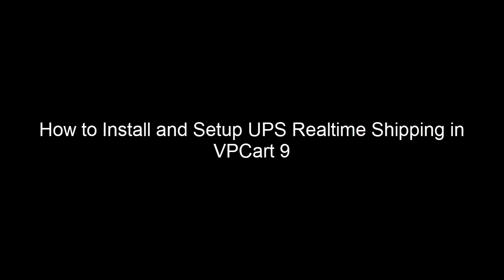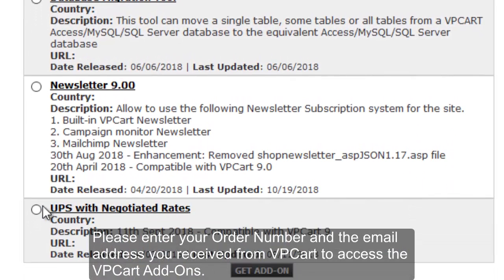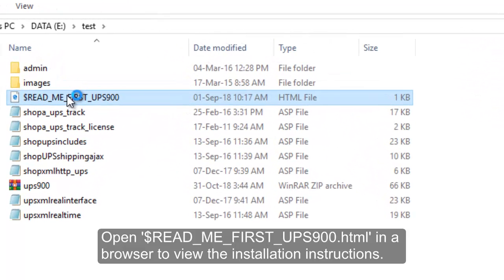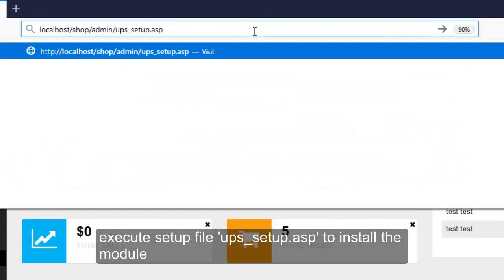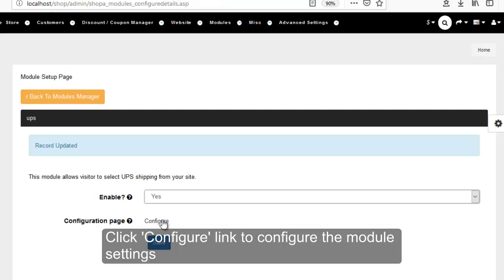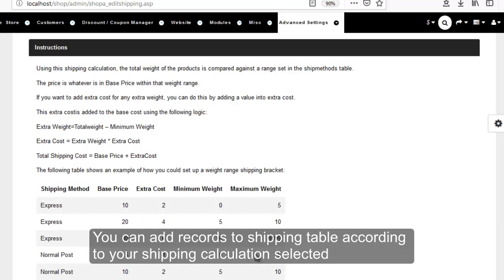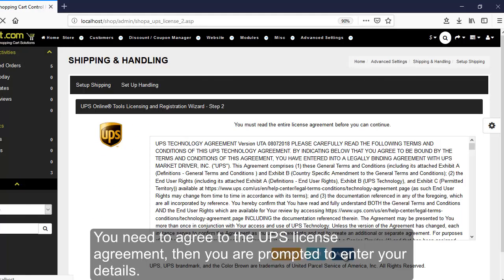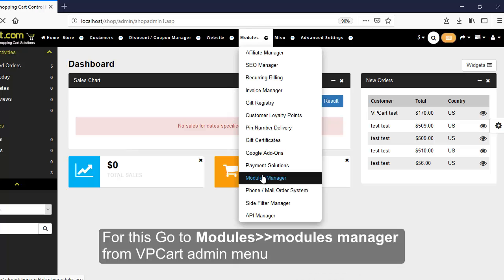How to Install and Setup UPS Realtime Shipping in VPCart 9